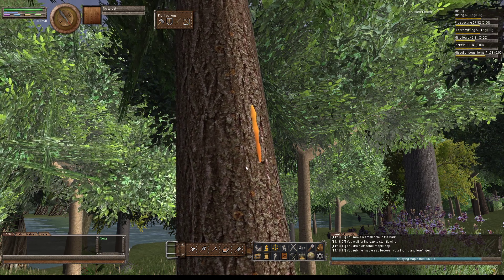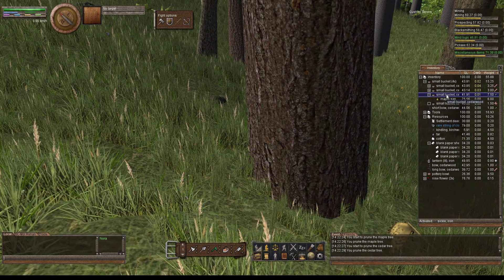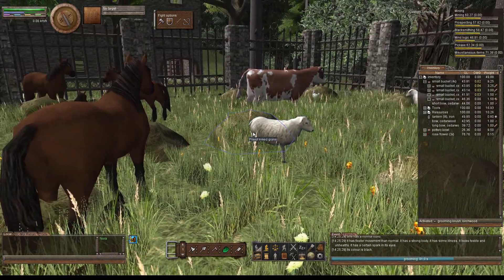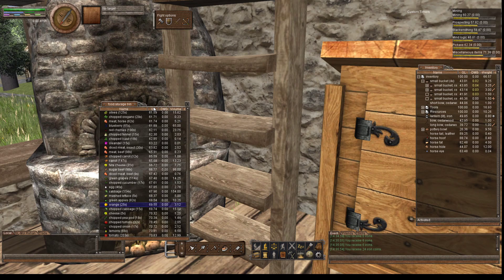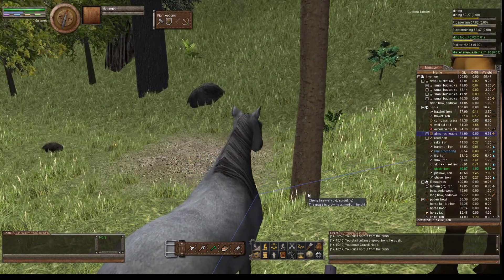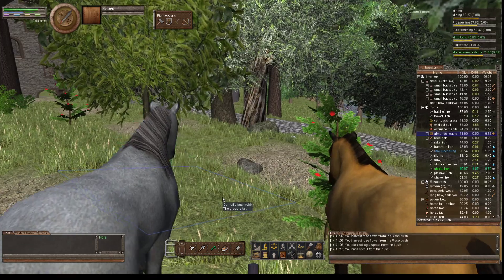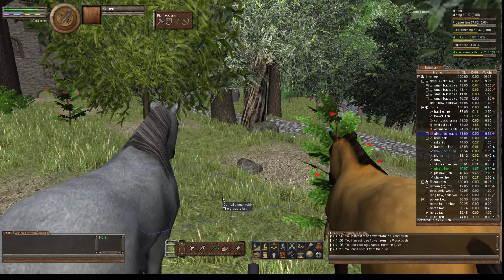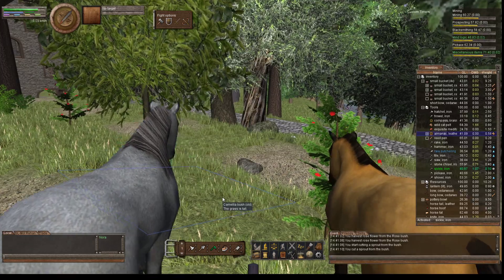Wurm Unlimited - Nora Gets Sappy - Wayfarer Project - S1, Video 11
This video is game play of Wurm Unlimited on the adventure server, The Wayfarer Project in the Mol Rehan area.

Nora just is really sappy about maple sap! Currently several harvestables on the server.